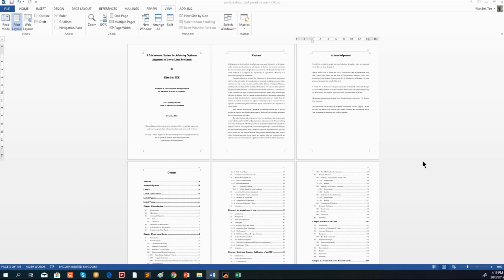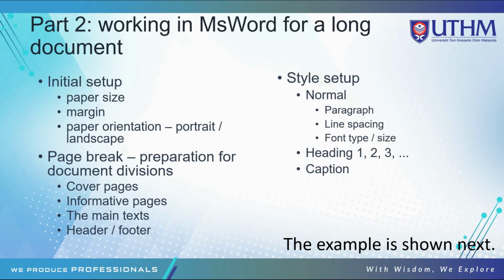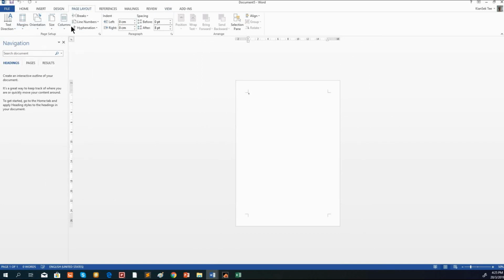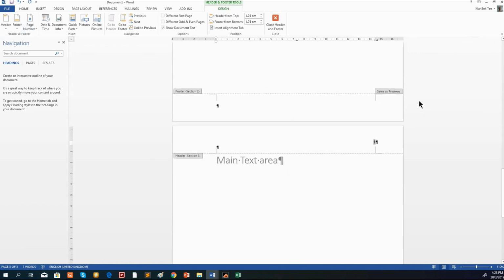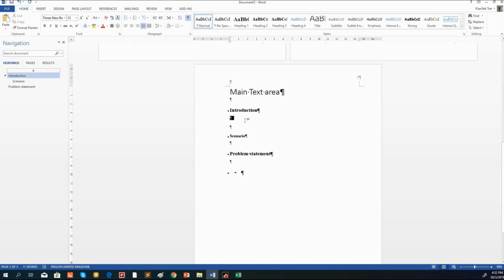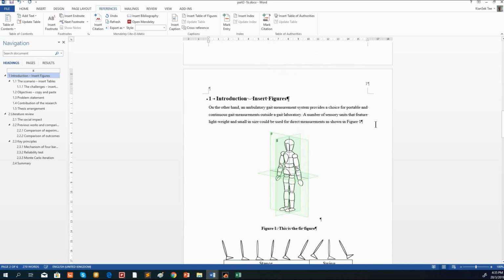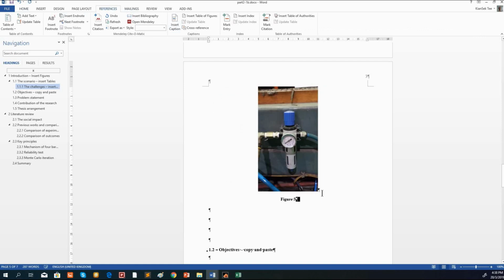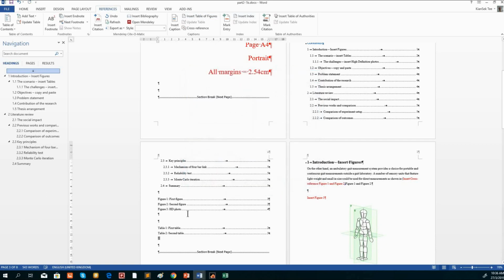Part 2: Managing A Long Document With MsWord And Mendeley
Sharing of my usual practice, working ion MsWord for a long document.
Many youtube videos share tips on MsWord and its styles for long documents.